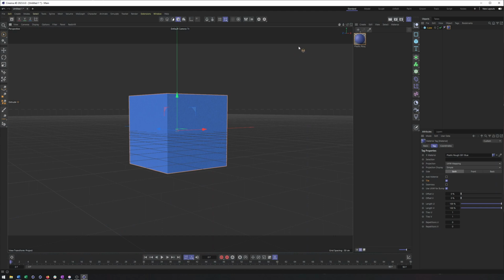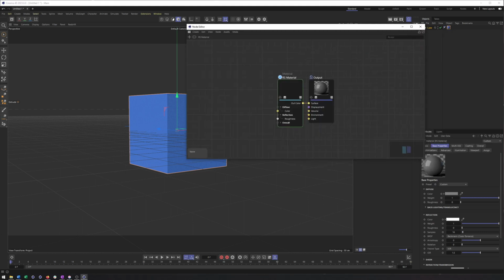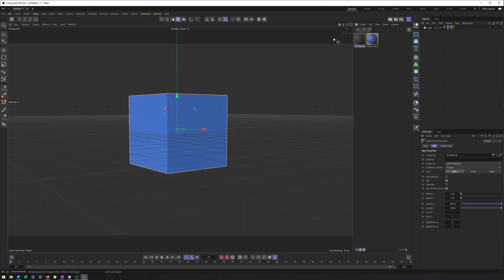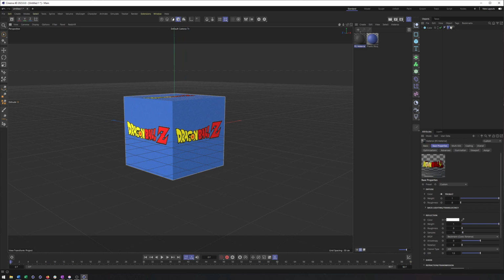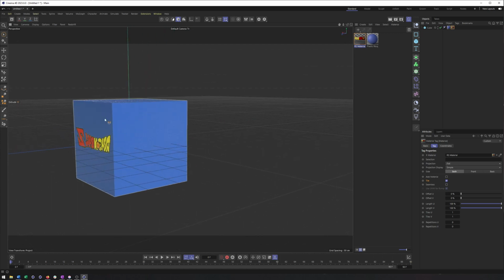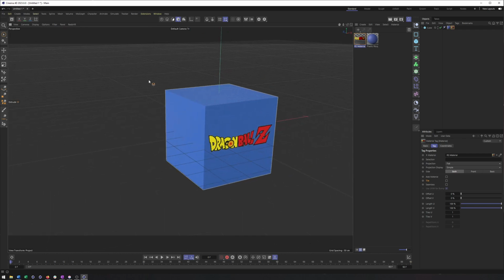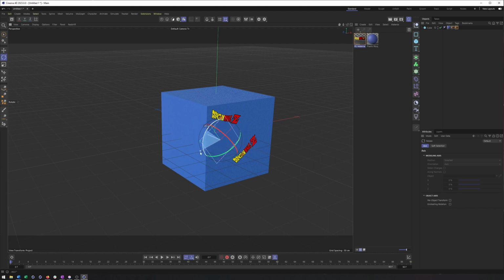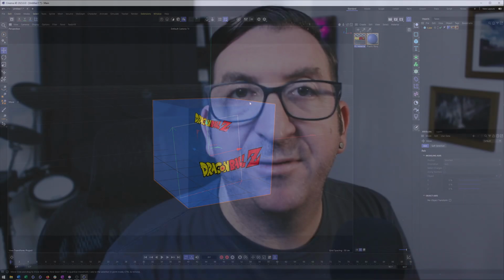Cinema 4d 2023: Material Stacking (New Feature)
This video goes over how to stack multiple materials in Redshift on a single object. This is useful for adding stickers, decals or even mixing materials.